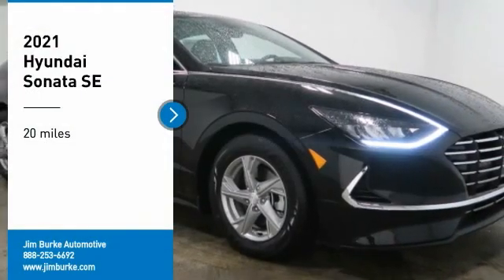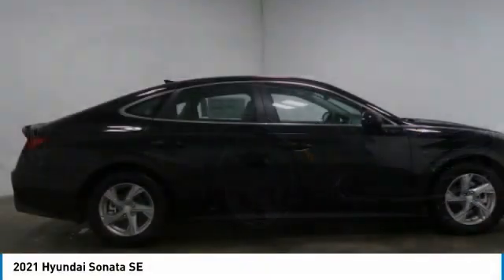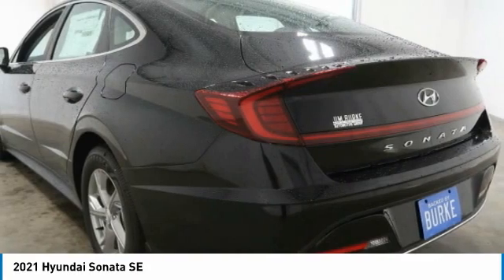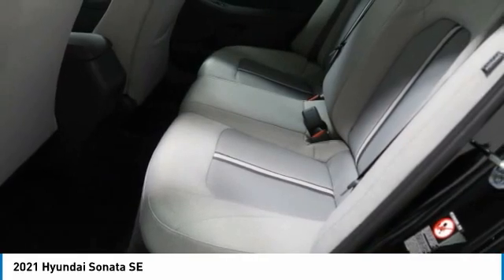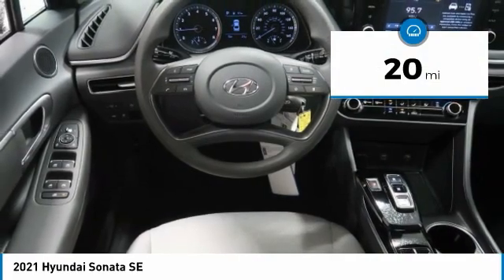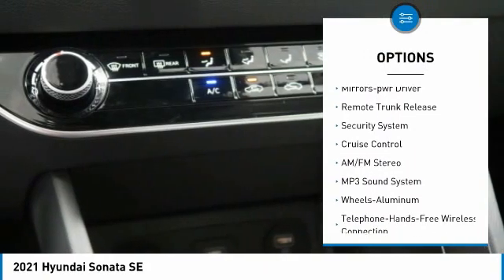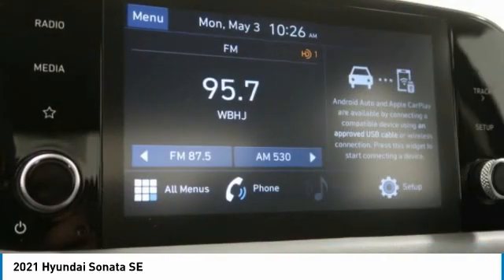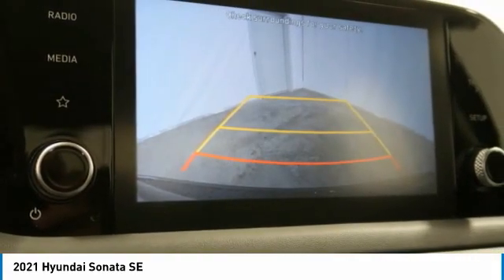2021 Hyundai Sonata Birmingham AL HY21542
2021 Hyundai Sonata SE

NOW OPEN! TO KEEP YOU SAFE, WE DELIVER!brbrBUY ONLINE-TEXT-EMAIL-CHAT-PHONE AND WE WILL DELIVER YOUR NEXT VEHICLE TO YOUR DOOR!brbrFROM OUR SALES FLOOR TO YOUR DOOR!brbrIT'S THAT EASY!brbrDark Gray Cloth. Phantom Black 2021 Hyundai Sonata SE FWD 8-Speed Automatic with Overdrive 2.5L I4 28/38 City/Highway MPG Priced below KBB Fair Purchase Price!brbrbrPrice amount shown includes Mfg. Incentives, Jim Burke Protection Package, additional incentives can include, (Military, College Grad, Valued Owner or Competitive Owner). Offers, incentives, discounts and financing are subject to expiration and other restrictions. Customer must finance with dealer, see dealer for qualifications and complete details. Consumer has the option to return vehicle within Five Days of original date of sale for A VEHICLE OF EQUAL OR GREATER VALUE. The vehicle must be exchanged or returned during the applicable time period in the same condition as it was upon delivery to the purchaser, subject to normal wear and tear. Pricing does not include dealer add ons. *All mileage shown is approximate. Demonstrations and test drives will alter the original inventoried mileage. While we make every effort to ensure the data listed here is correct, there may be instances where some of the pricing, mileage, options or vehicle features may be listed incorrectly as we get data from multiple data sources. Price includes: $2000 - Retail Bonus Cash. Exp. 05/03/2021 $500 - HMF Standard Rate Bonus Cash . Exp. 05/03/2021